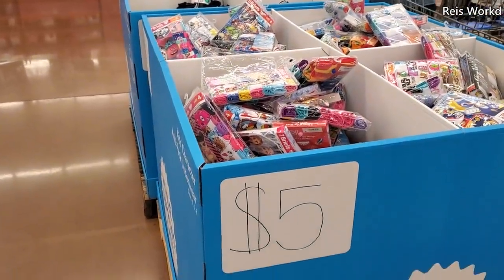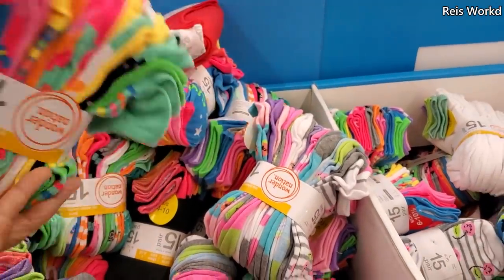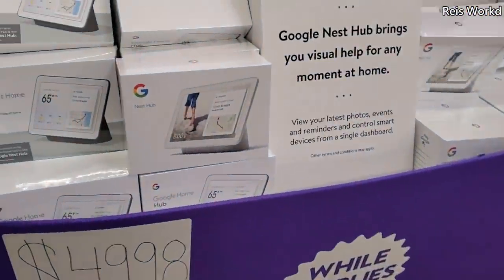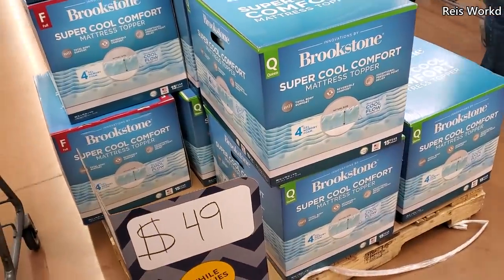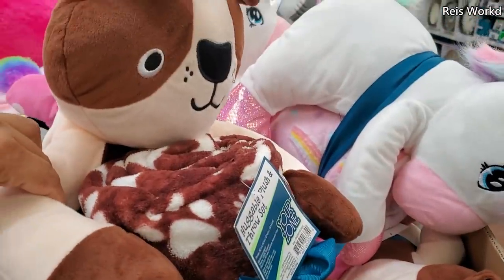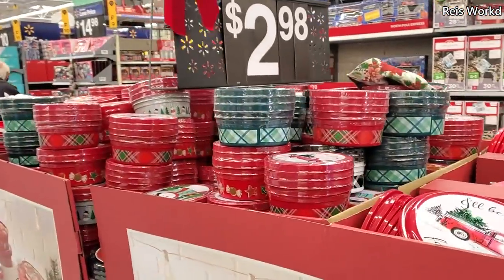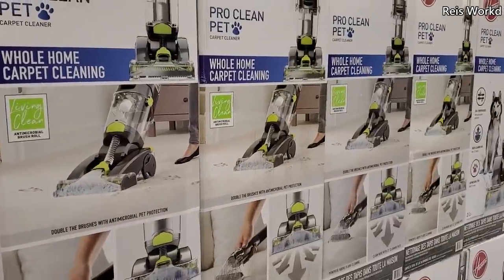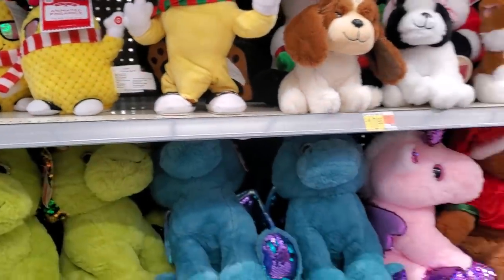WALMART NEW BLACK FRIDAY DEALS CLOTHING, HOME IDEAS & MORE WALKTHROUGH * SHOP WITH ME 2020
New Black Friday DEALS at walmart , bedding, clothing, cute Disney pajamas, Dickies , pioneer woman and more, virtual shopping shop with me Please stay safe and BUCKLE UP!